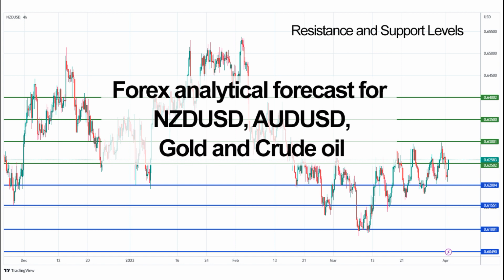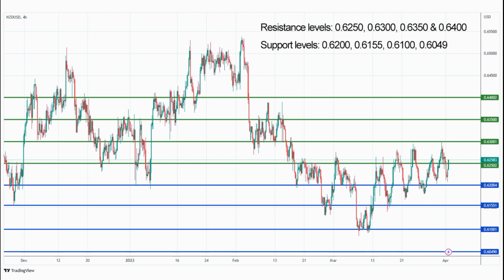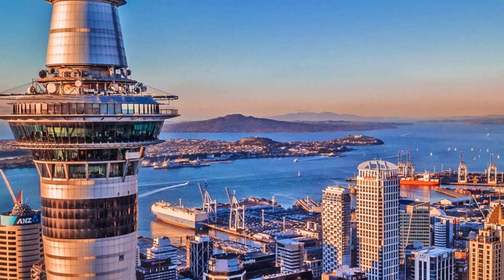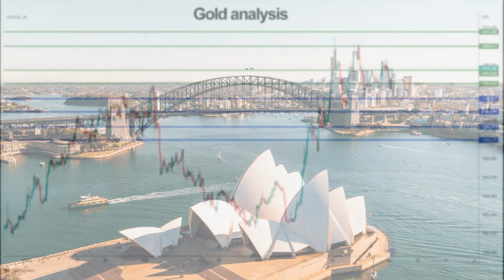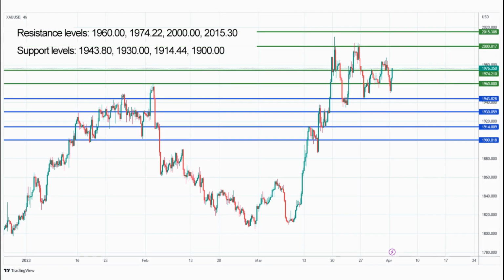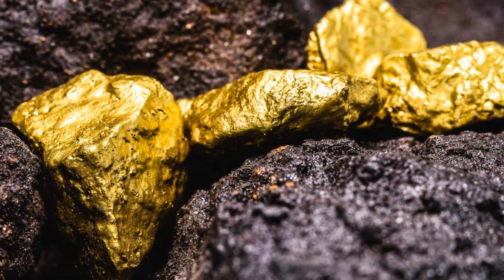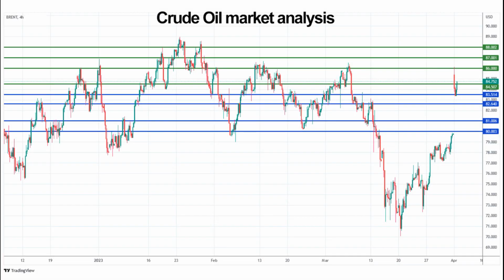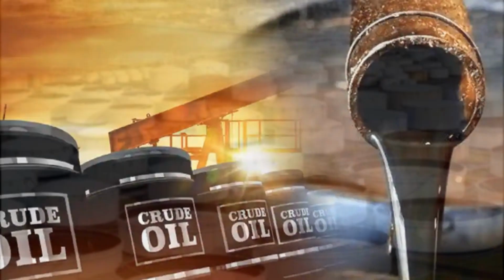Forex analytical forecast for NZD/USD, AUD/USD, Gold and Crude oil with Resistance & Support Levels.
In this video, we will go over the forex pairs NZD/USD, AUD/USD, Gold and Crude oil with resistance & support levels.
Indexaco specializes in providing signals for trading in all financial markets such as forex, stock market, and crypto.
0:00 NZD/USD
1:15 AUD/USD
2:18 Gold
3:56 Crude Oil